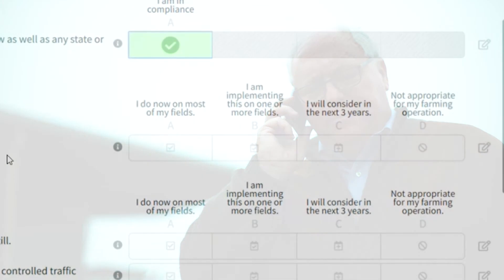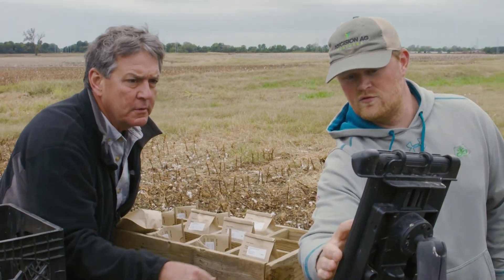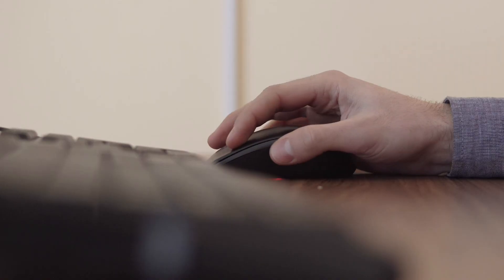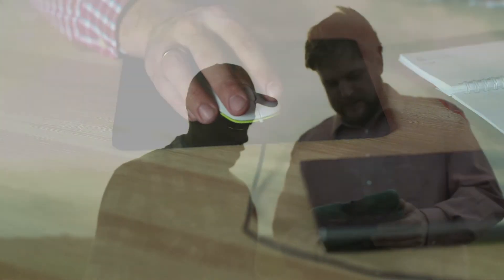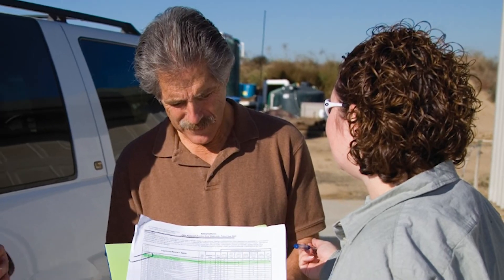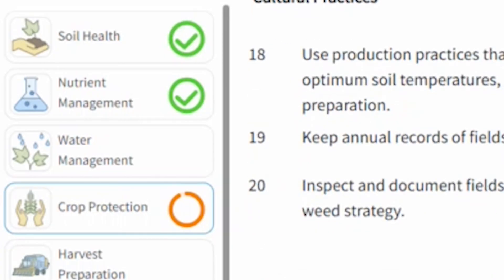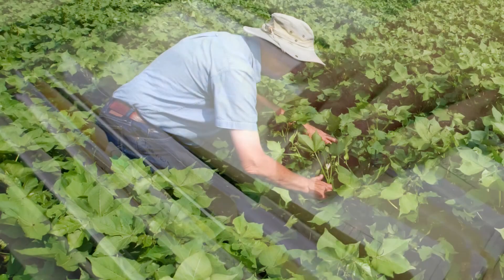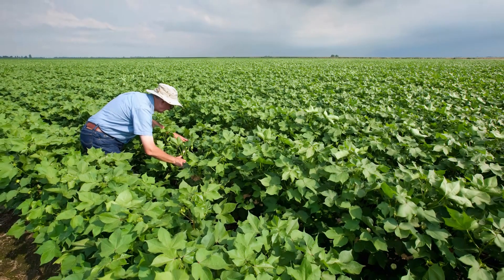Crop Consultants Assistance with US Cotton Trust Protocol Sign Up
Today’s update is from Rogers Leonard, crop consultant, with Integrated Crop Consulting LLC.

Leonard shares that to aid with enrollment in the U.S. Cotton Trust Protocol, growers can now authorize account access for their crop consultant who can enter information on their behalf and ensure data accuracy. Crop consultants can input as much as 80% of the required information needed to complete grower enrollment. Leonard encourages growers to contact their crop consultant to aid in finalizing their data in the Trust Protocol ahead of the April 30 deadline.

Growers can get started or complete their enrollment For questions or assistance, they can reach out to the Grower Helpdesk at .